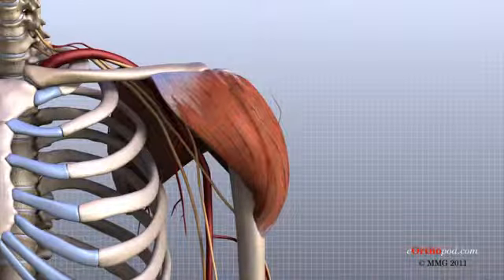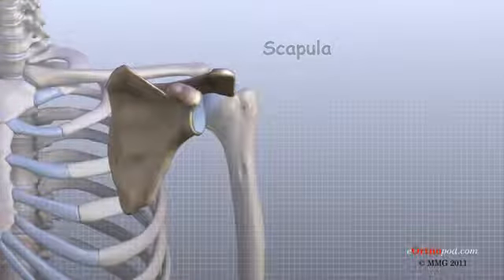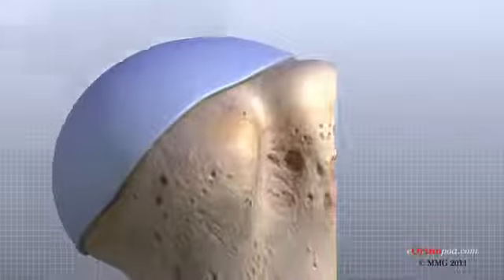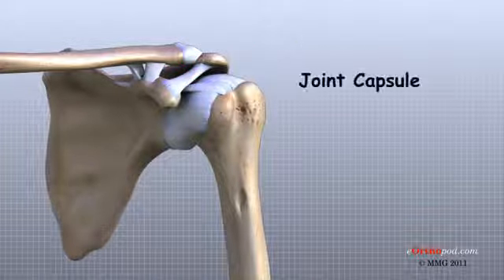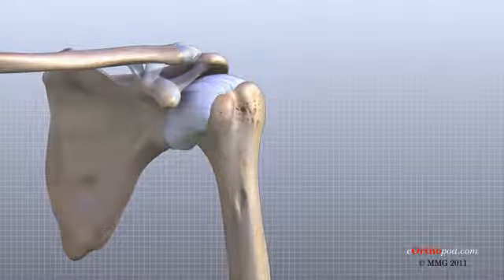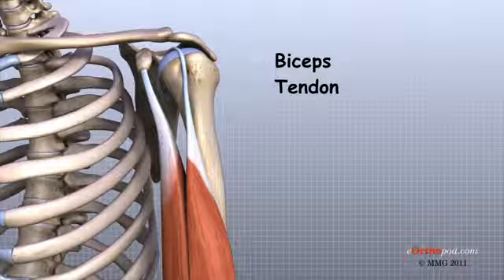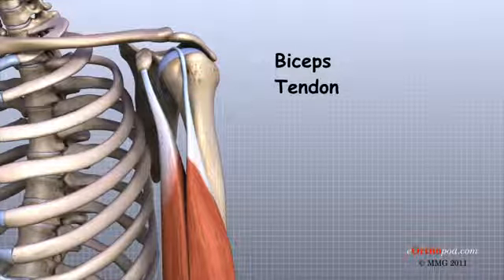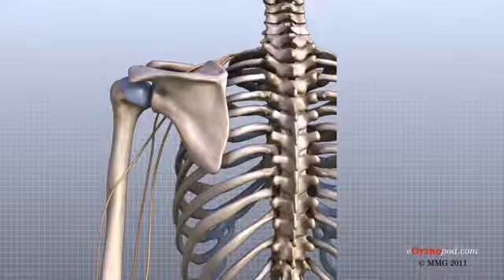Shoulder Anatomy Animated Tutorial